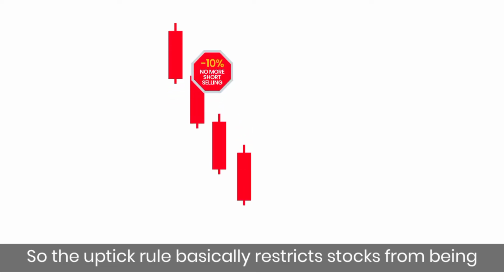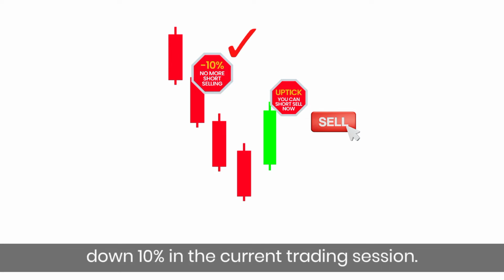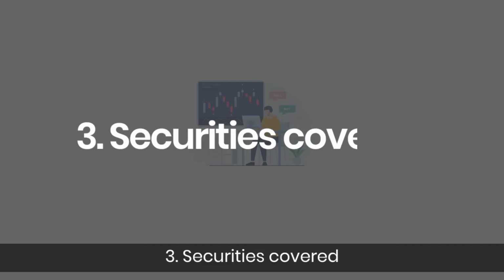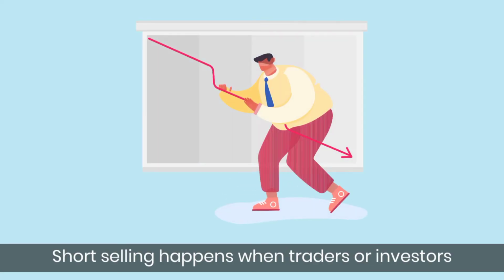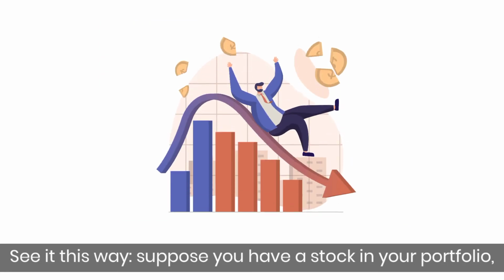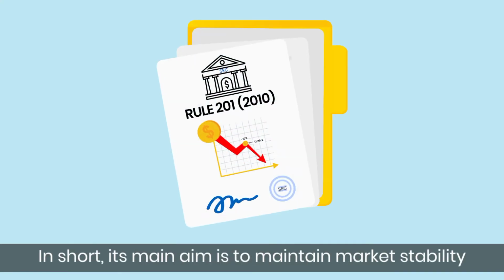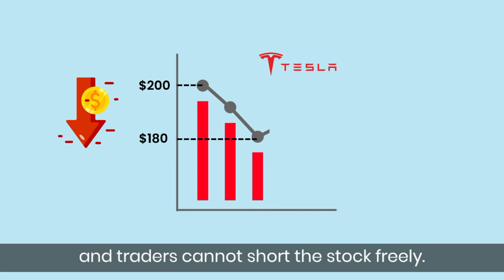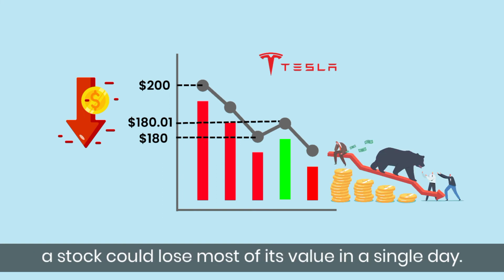Uptick rule: Easy explanation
In this video, you will learn about the uptick rule.

Chapters:
00:00 – Introduction
00:42 – What is the uptick rule?
01:36 – Features of rule 201
02:13 – How does the uptick rule work?
03:40 – Conclusion

What is the uptick rule?
The uptick rule is also referred to as the plus tick rule. It restricts stocks from being shorted at a lower price than their last traded price.

For a trader to short the stock as per the uptick rule, they can do so only after the stock has moved at least one tick up, and then they can short it.

(Explained in detail in the video)

Features of rule 201
Circuit breaker
Duration of restriction
Securities covered
Implementation

How does the uptick rule work?
The SEC got rule 201 in place to stop the market from crashing if the price declines too much.

In short, its main aim is to maintain market stability and protect the confidence of investors in case the market gets attacked by sellers.

We have taken an example in the video to understand better how the rule would come into play.

So check out the example part in the video.